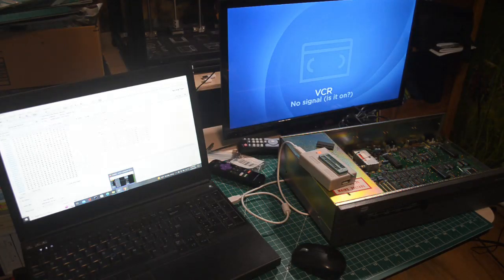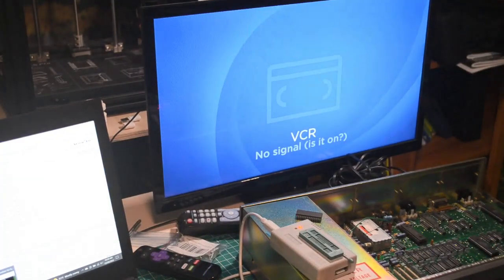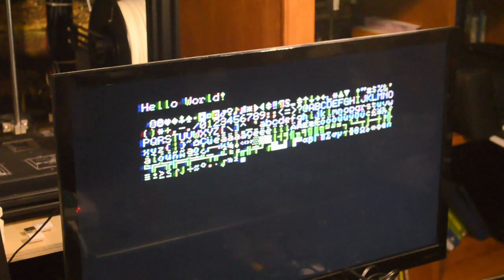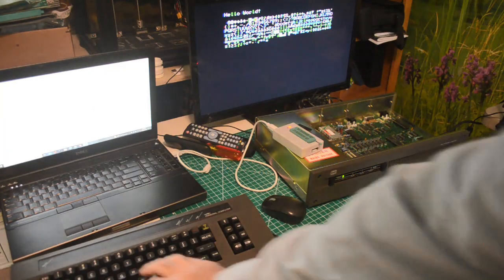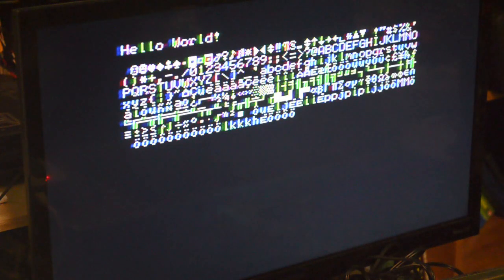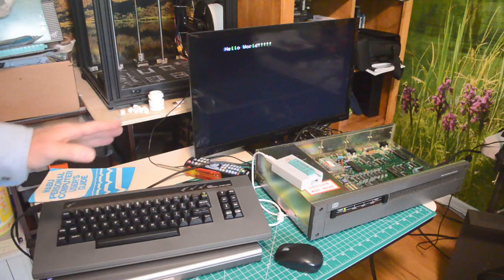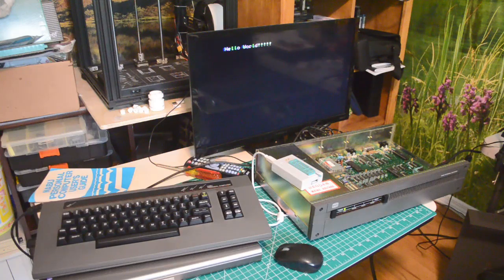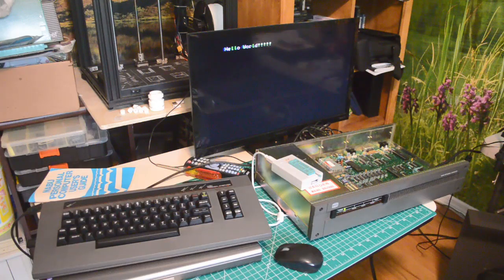NABU Computer Hacking Episode 3: Keyboard Working & Full Font Installed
Here I continue the serious hacking on my brand new 40 year old NABU computer. I made a lot of progress on the video. The NABU now has a full 256 character font and the keyboard is working. I can type on the keyboard and the text appears on the screen. My ultimate goal is to make this into a stand-alone computer with built-in BASIC. for more information.

Parts & Equipment Used In This Series:
DTech USB to RS422 RS485 Serial Port Adapter Cable
XGecu T48 [TL866-3G] EPROM Programmer
Dovewill 1pc 28-pin Test Universal ZIF IC Socket
10pcs Male Header Pin, 40 Pin Header Strip (2.54 mm)